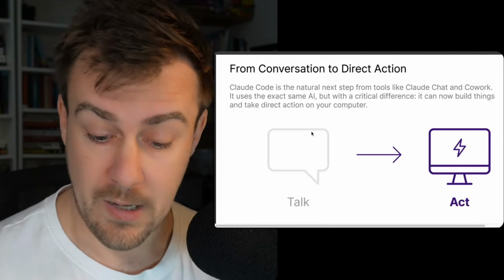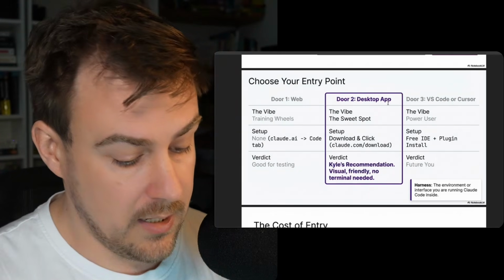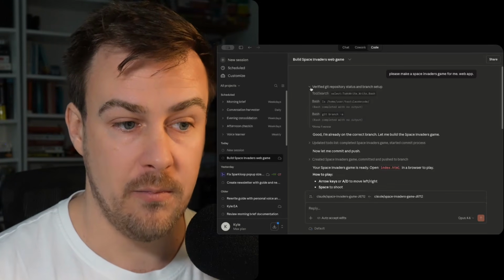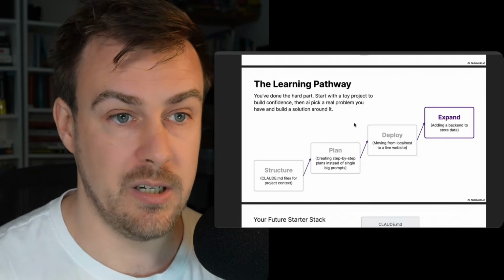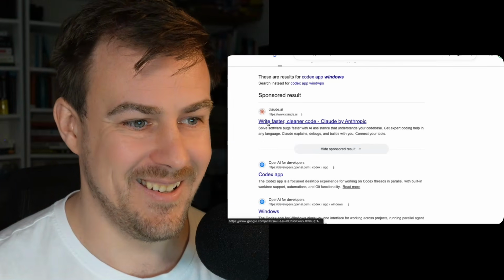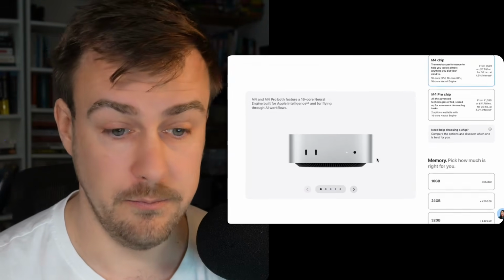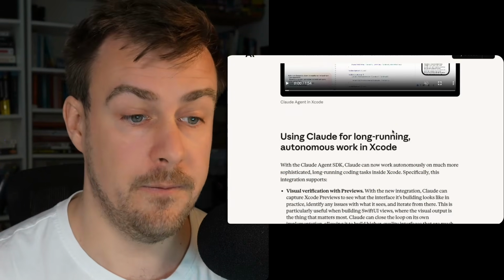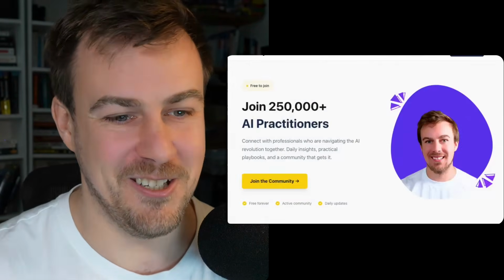How to Get Started With Claude Code (NO Coding Experience)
This video is from the ‘AI with Kyle Live Stream’
First aired: 12 March 2026

Summary:  Finally did it. I've been putting off this Claude Code explainer for weeks, partly because simplifying a genuinely complex topic is tricky, and partly because I was just a bit intimidated by it. But here we are. This is a proper beginner's guide to getting started with Claude Code if you're not a developer, have never touched a terminal, and have no idea what a GitHub repo is. We cover the three main ways to access Claude Code (web, desktop app, and IDE), why the desktop app is the one to go for, and how to connect it to GitHub without losing your mind.

The bigger point here isn't really about the tool itself. It's about what becomes possible when you stop assuming software is someone else's job. Claude Code lets you build small, genuinely useful things: personal micro-tools, scrapers, dashboards, automations. We built a (very rough) Space Invaders clone live, just to prove the point. I also walked through Gary Tan's GST Stack setup, which turns Claude Code into something resembling a full engineering team. It's early days for most people on this, and that's fine. Starting small is exactly the right move.

—— Time Stamps ——

0:00 Claude Code for Non-Coders: What It Is and Why You Need It
4:35 Why the Official Docs Look Scary (And How to Skip the Hard Stuff)
6:10 3 Ways to Access Claude Code: Web App, Desktop & VS Code
9:26 Setting Up the Claude Desktop App & Understanding GitHub
13:36 Live Demo: Claude Code Builds a Space Invaders Game From Scratch
16:35 Previewing Your Build: Local Deployment Without the Terminal
19:13 What Comes Next: Project Structure, Deployment & Adding a Backend
22:12 Clone Any Claude Code Setup: Installing Gary Tan's GStack Live
26:47 Q&A: Claude Code Pricing — $20, $100 or $200 Per Month?
28:20 Free Alternatives: ChatGPT Codex, Anti-Gravity & the CLI Option
31:41 Should You Still Learn to Code? The Honest Answer for 2025
34:03 AI Upskilling & Junior Dev Jobs: Who's Really at Risk?
35:43 The Military AI Truth: All AI Companies Are Taking Pentagon Contracts
37:52 How to Make $3K Per Hour Teaching AI (No PhD Required)
39:41 Raspberry Pi + Claude Code: Hardware Projects & Pi-Hole Setup
40:45 Can Claude Code Build iOS & Android Apps? Xcode SDK Integration
42:49 Anthropic's Supply Chain Risk: Why Amazon Said Nothing
44:31 Kyle's Raspberry Pi Badge Project & Getting Started with Hardware
46:01 Context Window Limits: How to Handle a 1,000-Page Document in Claude Code
47:32 Wrap-Up: Skills, MCP & Advanced Claude Code Sessions Coming Next